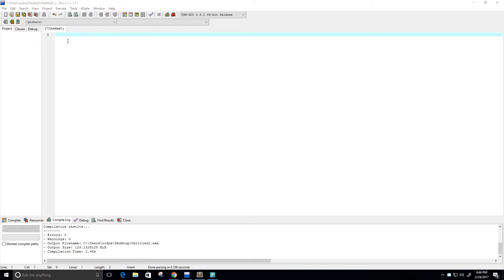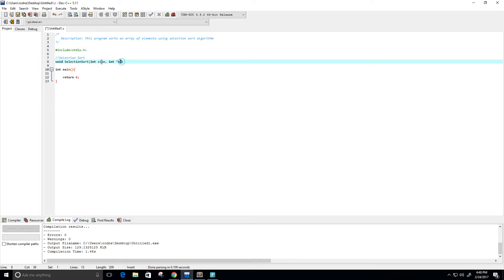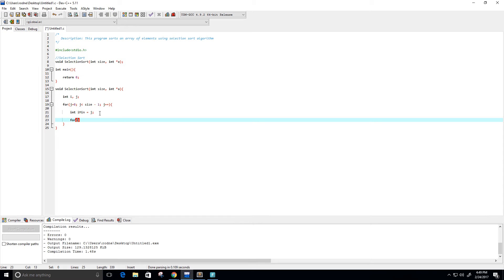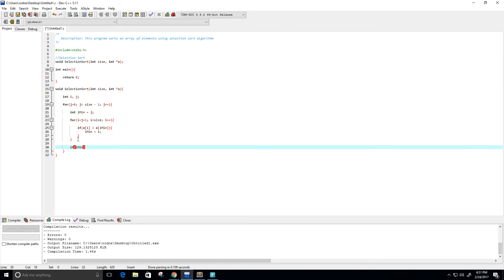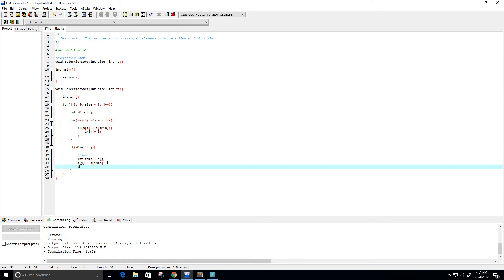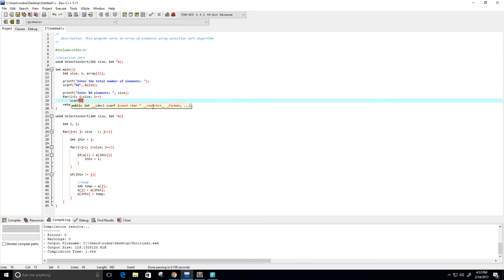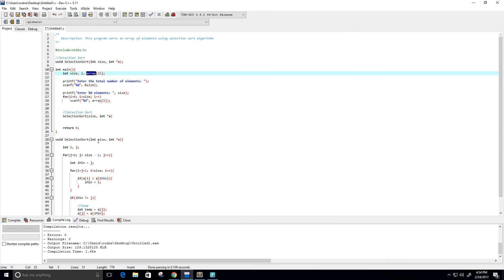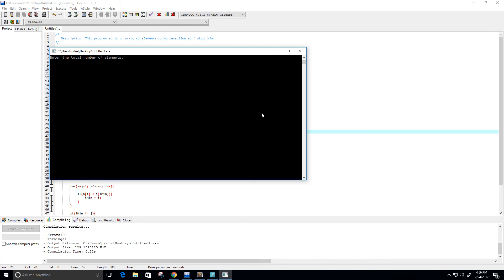Selection Sort C Program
This program sorts an array of elements using the Selection sort algorithm

Output: Enter total number(s) of elements: 4 Enter the 4 elements: 1 5 4 3 After Sorting: 1 3 4 5